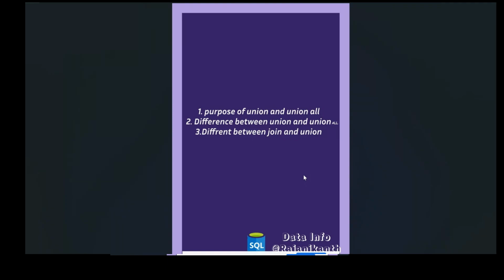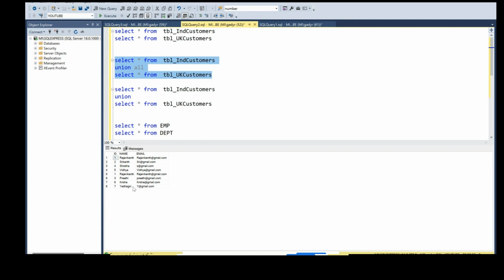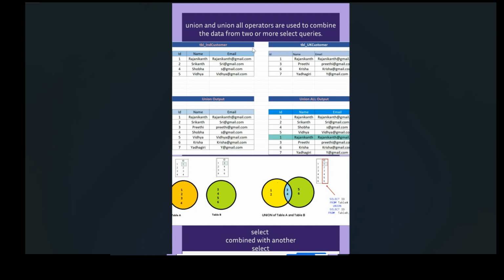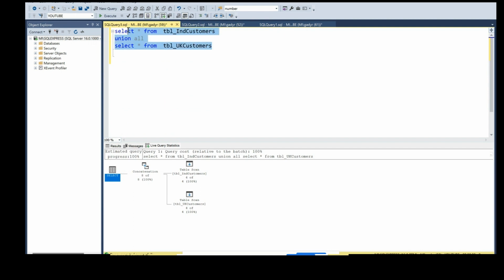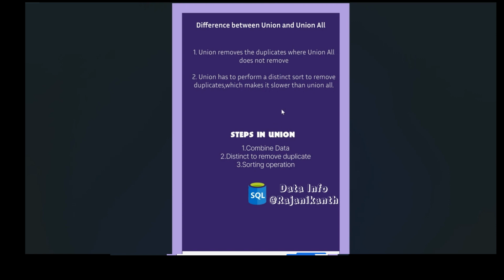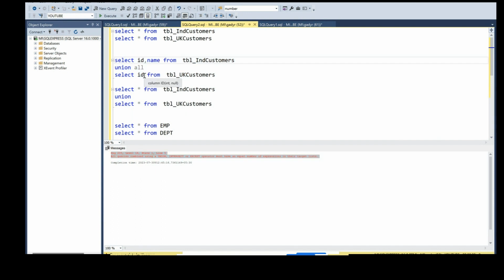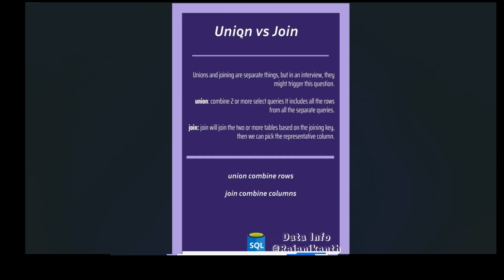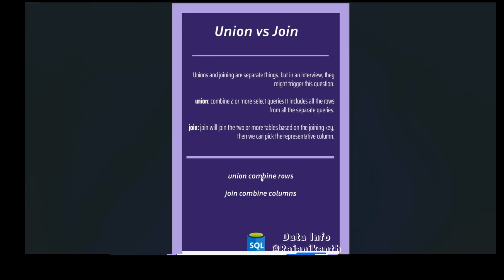Difference between union and union all | Diffrence b/w join and union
1. Purpose of union and union all
2. Difference between union and union all
3. Diffrent between join and union